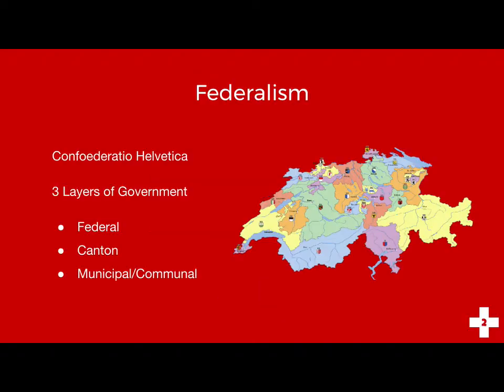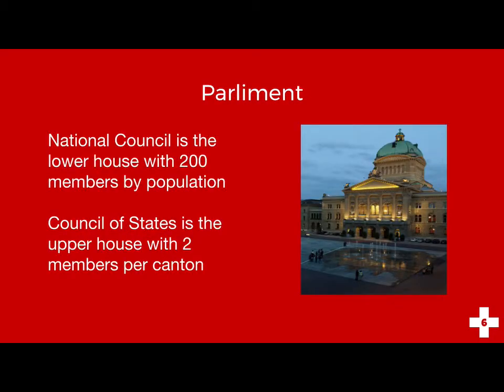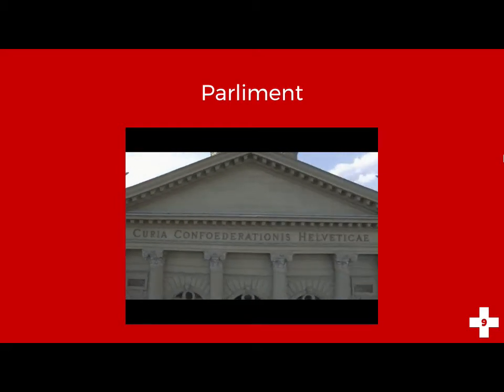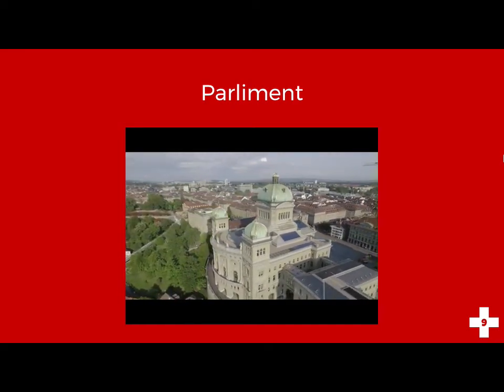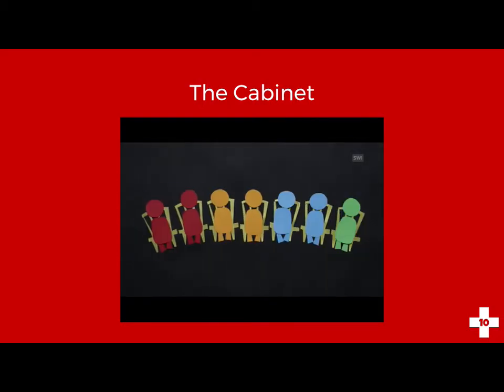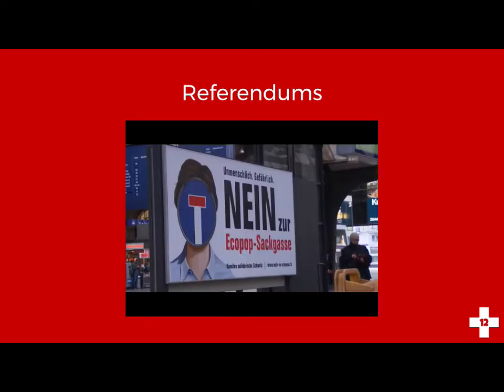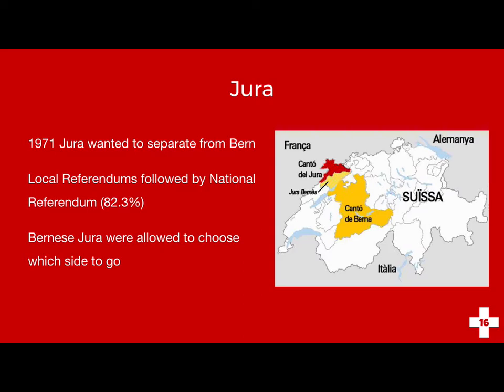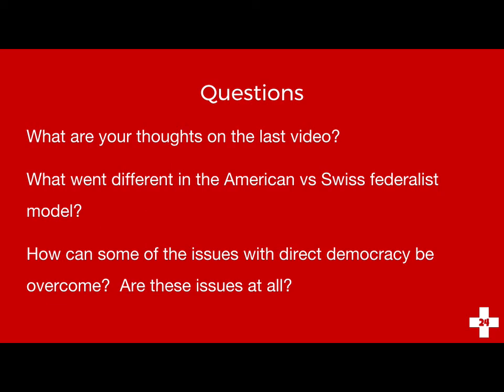Switzerland Decal #3 - Governance